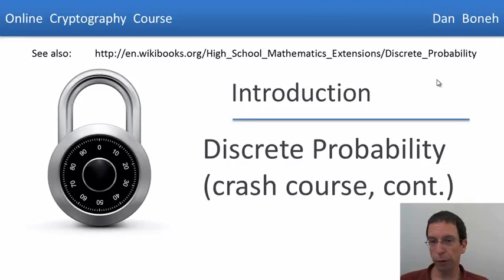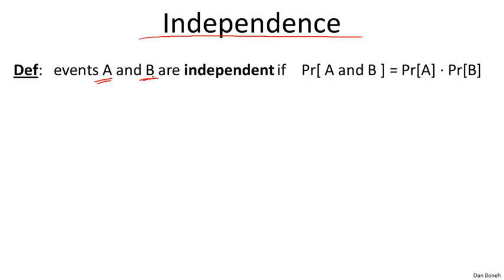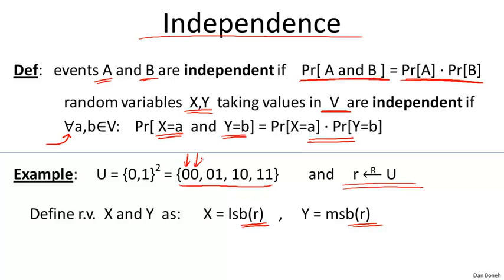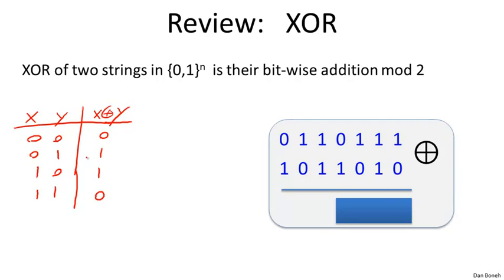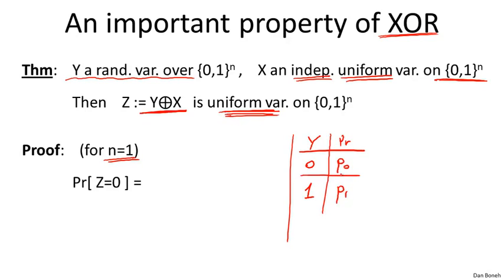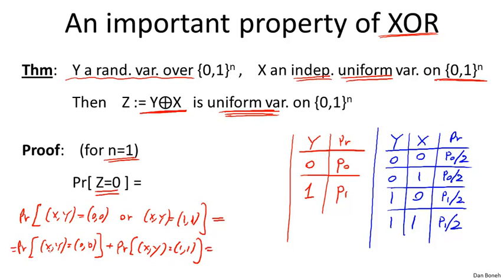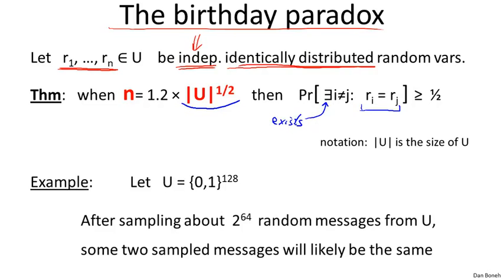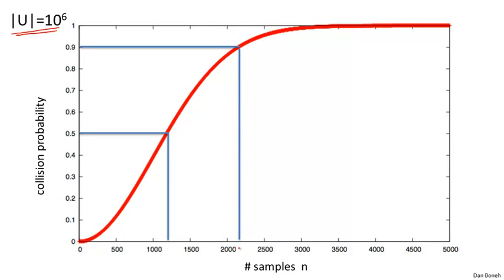1 5 Discrete probability crash course cont ) (14 min)